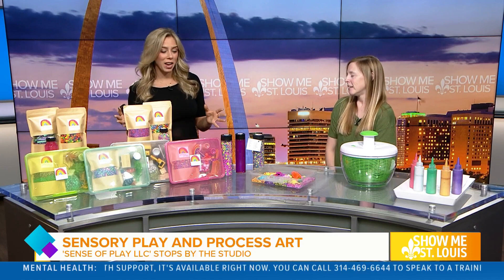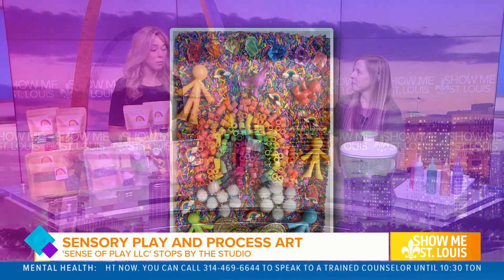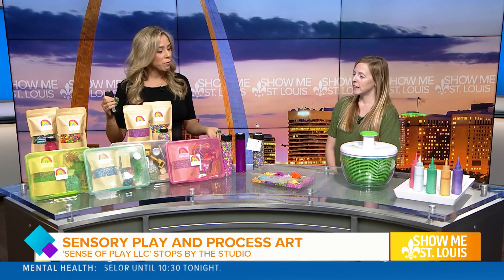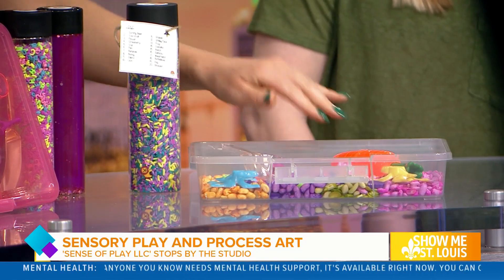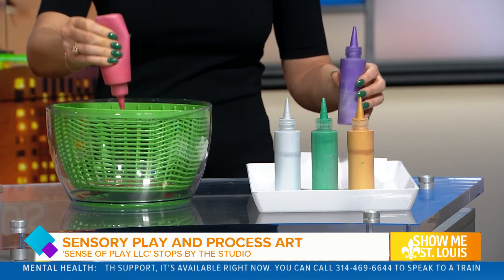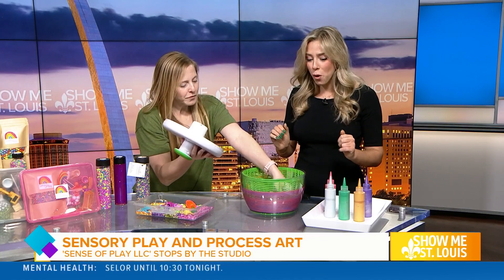'Sense of Play' makes sensory kits and materials for children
Where sensory and art come to play! Sense of Play offers sensory kits & materials for children that keep them both entertained & helps with their development.